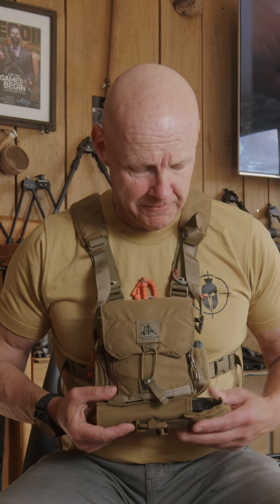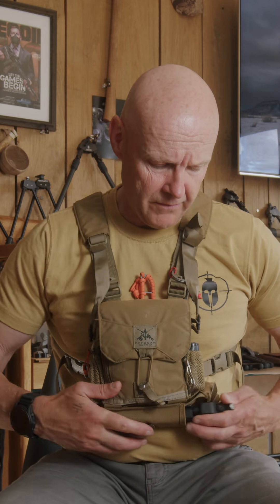FHF ASPIS | Javelin Bipod Holster